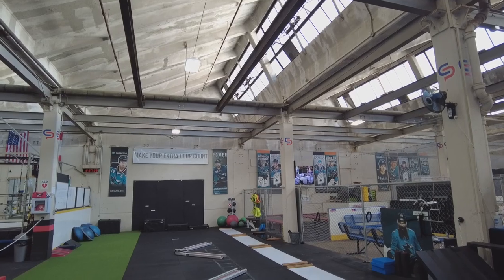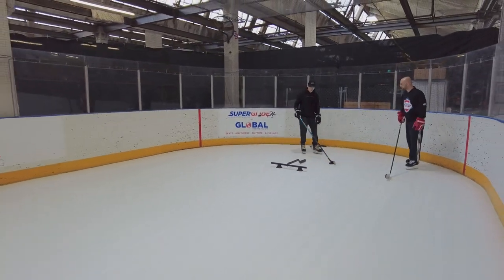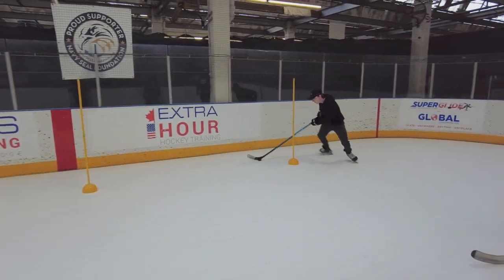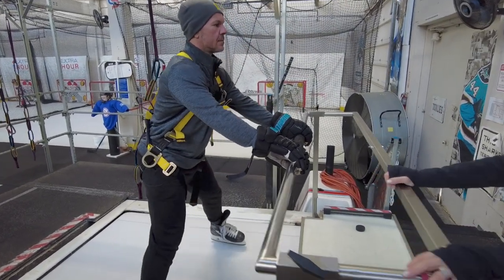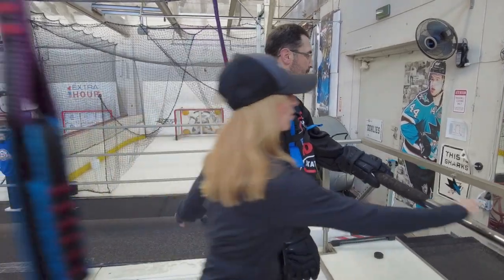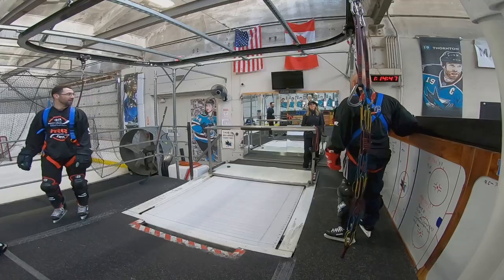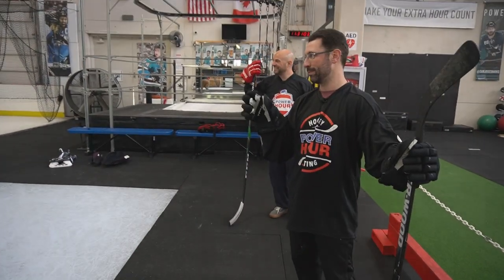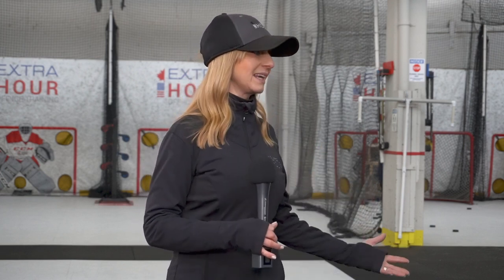Training Like NHL Pros at Extra Hour Hockey (Ep 172)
Join us as we explore the Extra Hour Hockey Training Facility, the most comprehensive off-ice hockey training center in Northern California. Their synthetic ice is the most skateable around, providing players with an experience that mimics on-ice conditions. Whether you're a beginner or a professional, their goal is to offer a supportive training atmosphere that enhances all of your hockey skills.

We also have two special guests join us to compare how Paul and Aaron handle the synthetic ice and training stations!

-- TIMESTAMPS --
00:00 Intro
00:46 Interview with Cathy Andrade
03:45 Slide boards & power skating machines
07:37 Skate sharpening
08:22 Mini rink with Cameron Andrade
18:51 The Pros come and help
19:28 Pros warm up and take shots
21:31 Paul and Aaron join the Pros for drills
26:00 The Pros use the treadmill
33:50 Paul and Aaron use the treadmill
44:20 Hardest shot
48:54 Lightbox challenge
51:55 Closing thoughts with the Pros
56:53 Closing thoughts with Cathy Andrade

Extra Hour’s skating surfaces are designed to help players perform at their highest level, while the skating treadmill and training aids like slide boards, power skater machines, and Russian boxes enable players to train on proper posture and stride mechanics. With 35 years of coaching experience and immediate verbal and visual feedback, their power skating coaches are dedicated to helping players reach their optimal performance.

Cathy Andrade is a power skating instructor based in San Jose, CA and is widely recognized as the Bay Area's Power Skating Pioneer. She holds triple-gold CFSA certification, has trained extensively with two Olympians and has been a head coach for competitive figure skaters and community power skating. Cathy relocated to San Jose in 1992 and established the Bay Area's first formal power skating program known as Power Hour. Many coaches have adopted her techniques and she has been recognized nationally for her work. Cathy has also launched EXTRA HOUR Hockey Training Facility and POWER HOUR HOCKEY SCHOOL, both based on her philosophy of teaching solid fundamentals through a repetitive and progressive style.

So, come along as we take a tour of the Extra Hour Hockey Training Facility and see for yourself why players are enhancing their off-ice skills and accelerating their results to reach their full potential. Don't miss this episode, where we see how athletes achieve their hockey dreams.

The Fin Factor is a weekly podcast series discussing the San Jose Sharks NHL hockey team. Our episodes are hosted by Paul Sunseri and Aaron Sholl, two avid Sharks fans.

The opinions expressed in this web series are those of hosts and/or guests, alone. Any reference to copyrighted materials is for the purpose of commentary and criticism only.

Hosts: Paul Sunseri, Aaron Sholl
Producer/Director: Jason Sholl
Visual Effects: Alan2014/Videohive
Graphics Effects: EasyEdit/Videohive